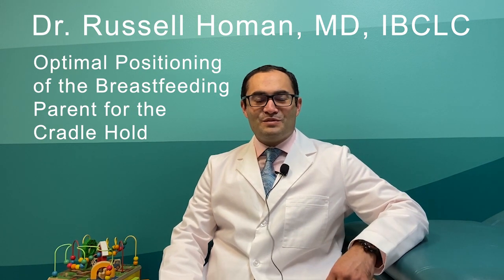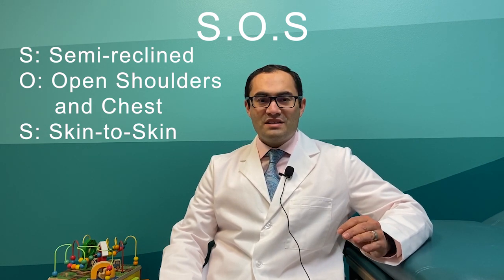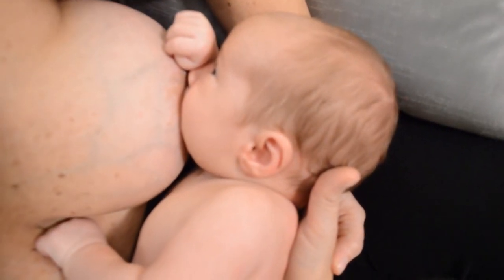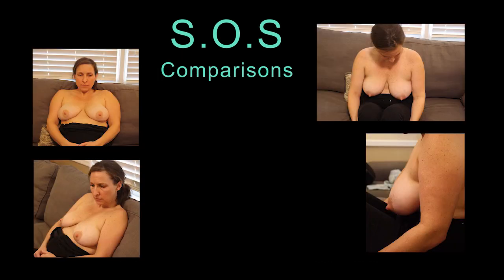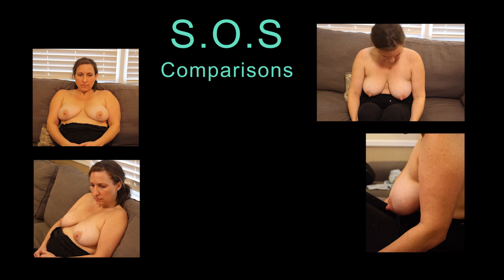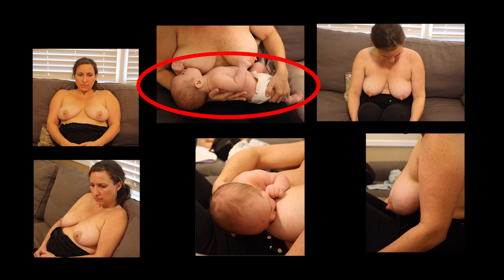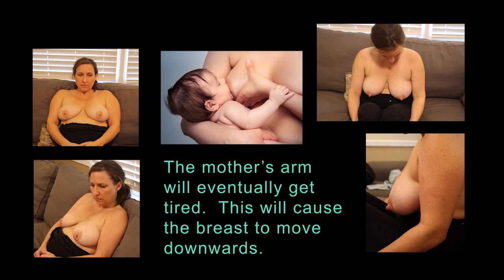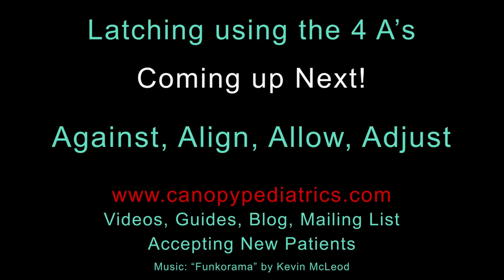S.O.S. Body Positioning for Breastfeeding using the Cradle Hold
Do you want to avoid breastfeeding pain and damage?  Do not skip right to the latch, but first make sure the breastfeeding parent is correctly positioned for success.  In this video, Dr. Russell Homan, both a board-certified pediatrician and lactation consultant, will go over the "S.O.S." method of being correct positioned for the cradle hold.